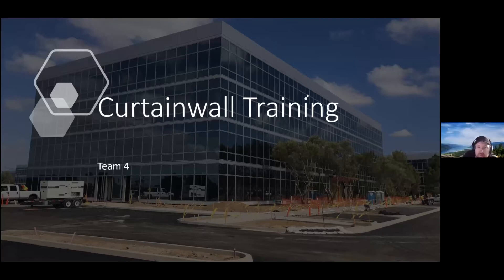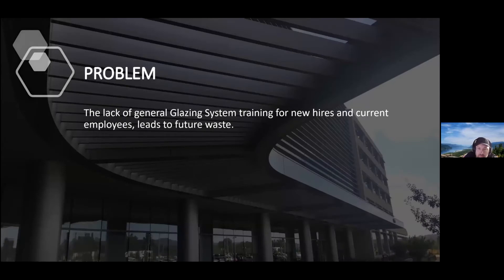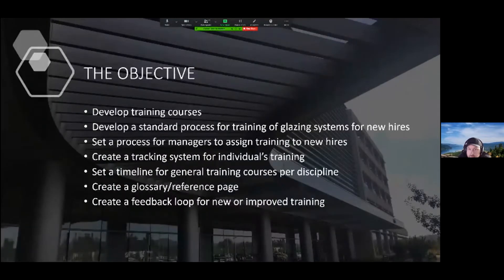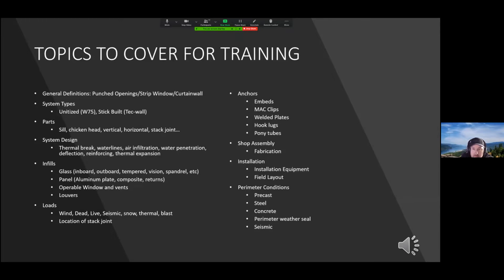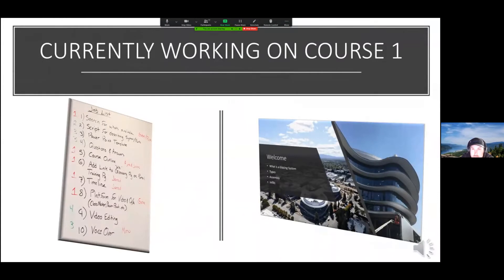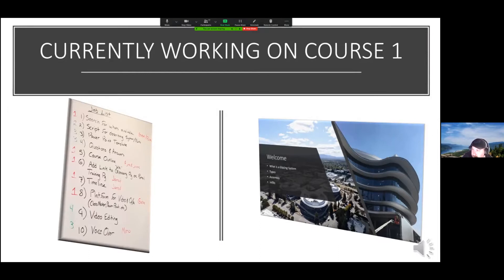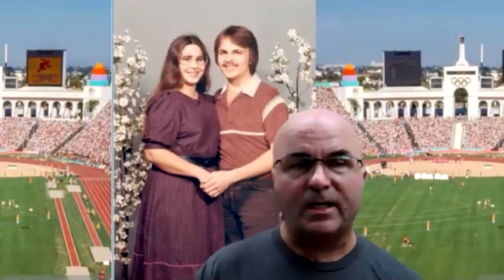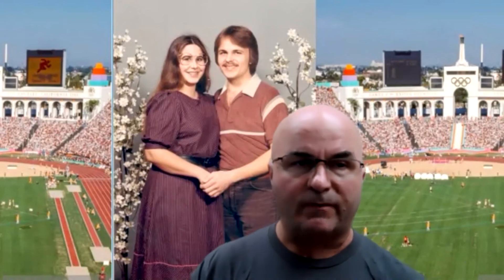Engineering Zoomsite 2020 - Curtain Wall Training Kaizen Progress Report